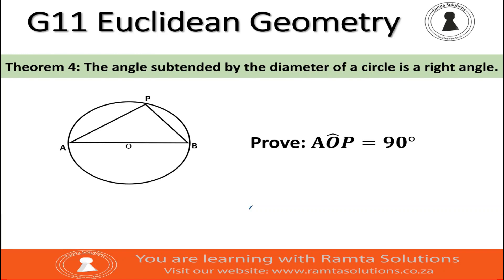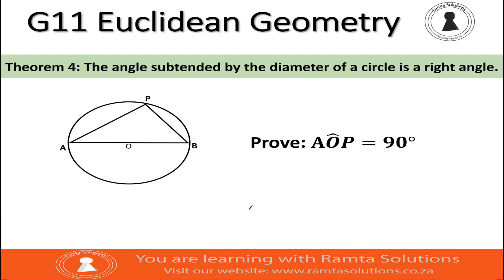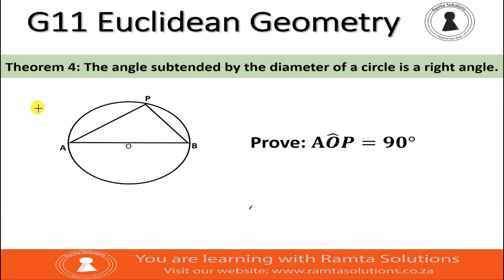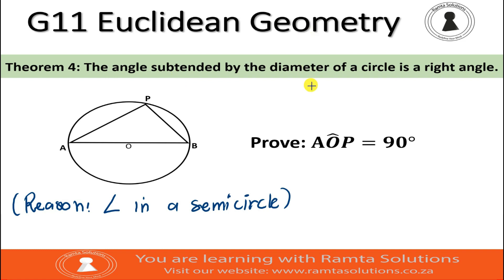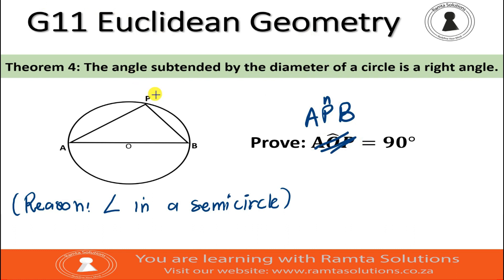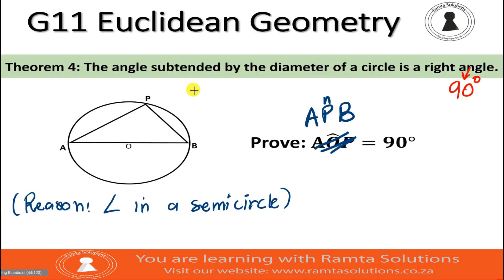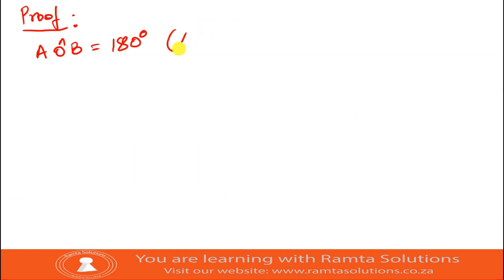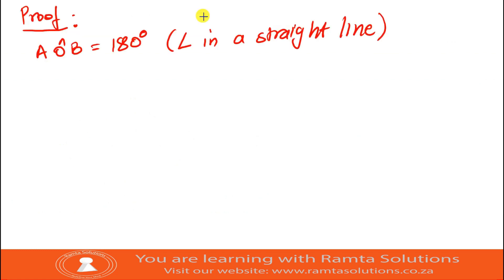Euclidean Geometry Theorem 4: Angle subtended by a diameter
This video looks at grade 11 Euclidean geometry circle geometry.  We provide proof to theorem 4 that says: "The angle subtended by the diameter of a circle is a right angle".